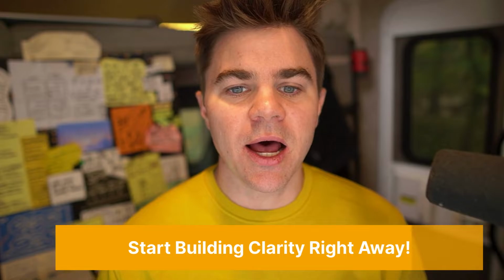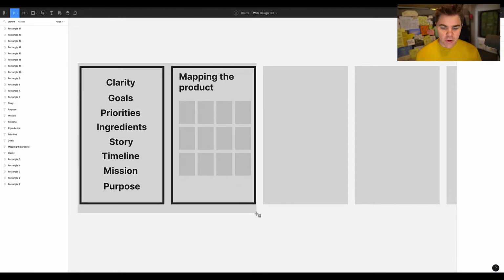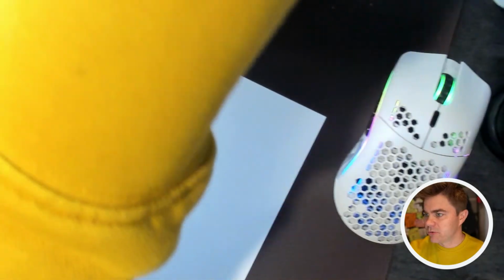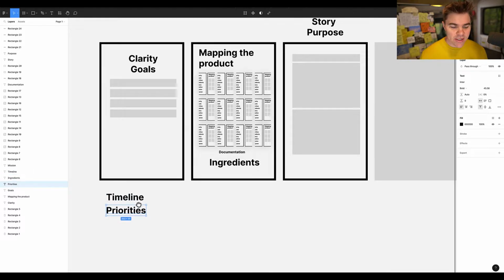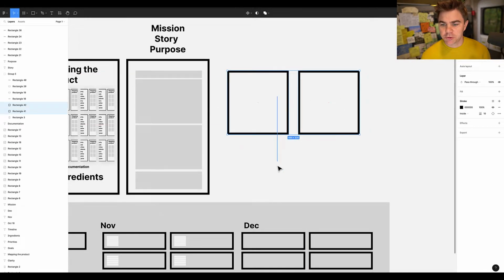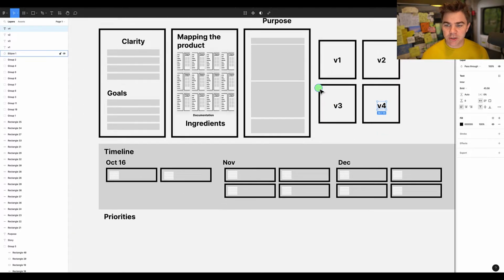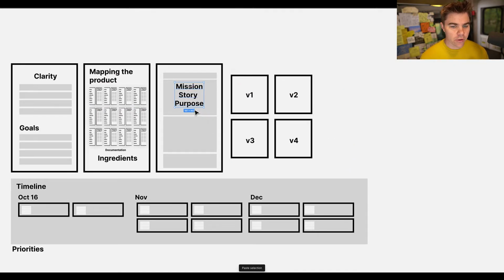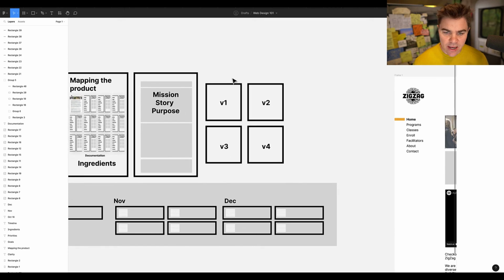Getting started in ANY WEB DESIGN Project!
In this week's episode, we break down the key steps to redesigning any website. Start with the basics.

This doesn't mean to start designing in Figma right away!

First, we need to do the homework. Today I break down the work so you can be set up for your next project!